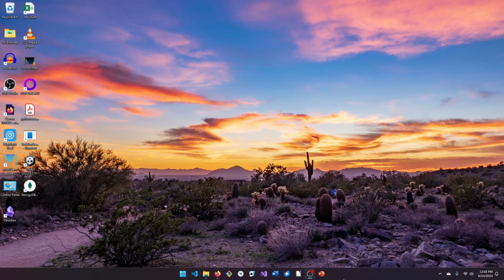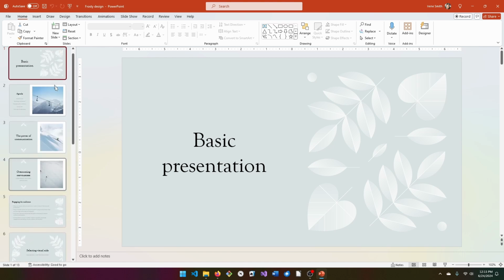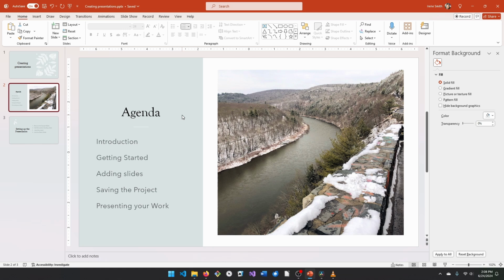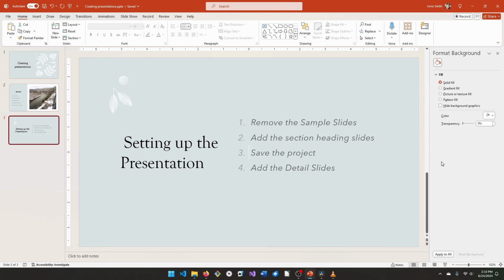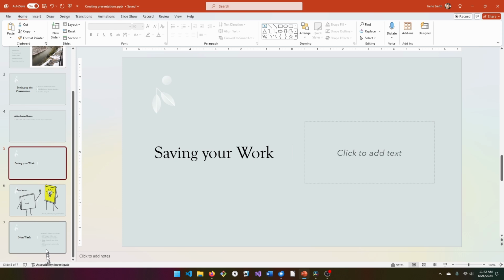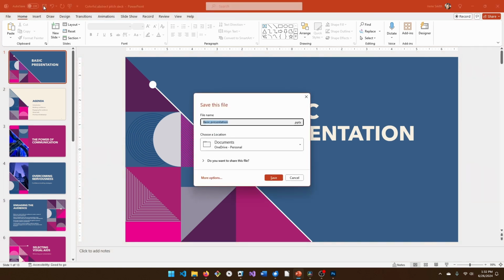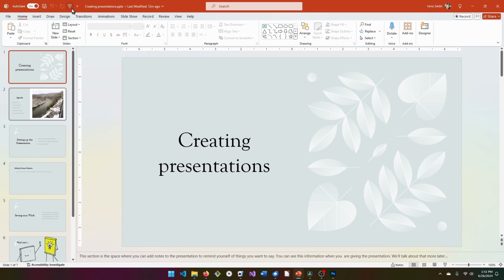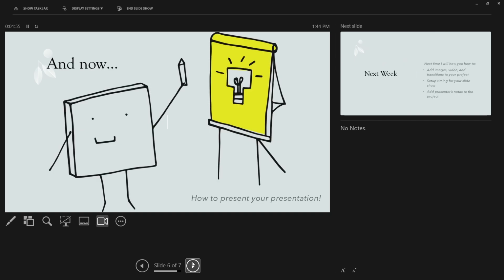irene works - Creating Presentations with Microsoft PowerPoint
A while ago I did a poll asking what you tutorials you would like to see. Today's video is the result. We're going to create a basic presentation this week in Microsoft PowerPoint. Next week, we will com back to this presentation and improve upon it. Enjoy!